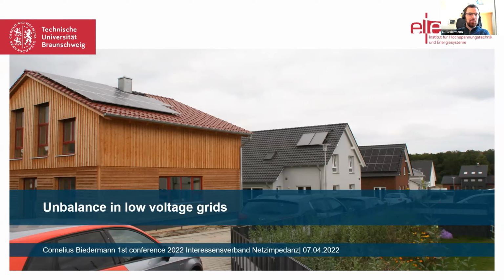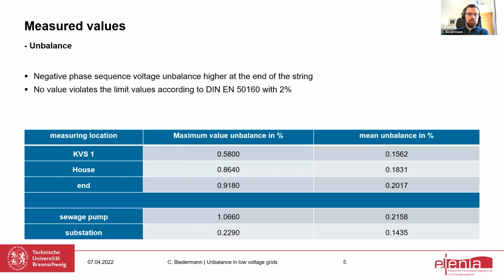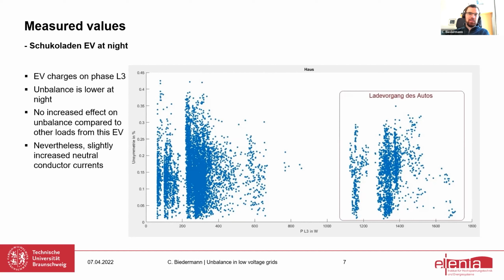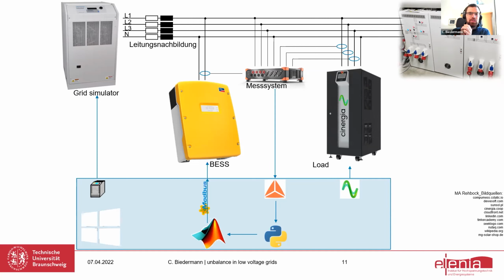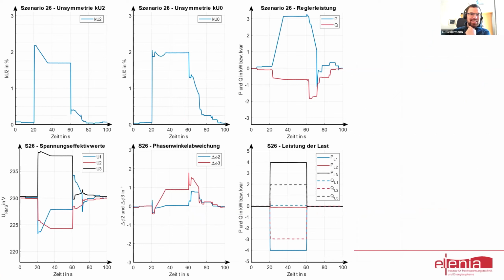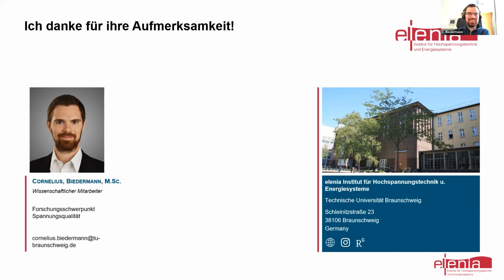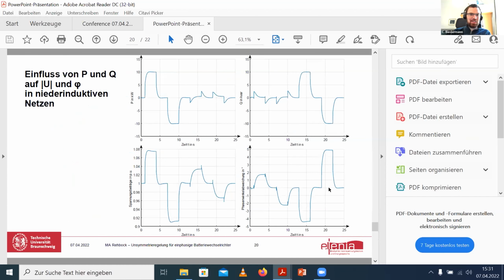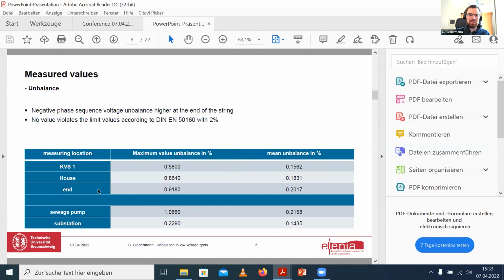Unbalance in low voltage grids - TU Braunschweig